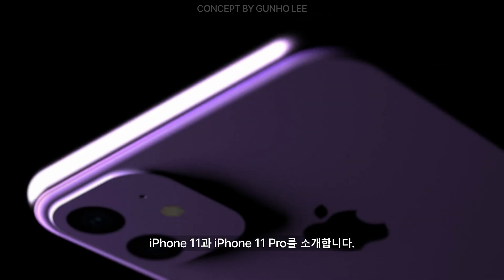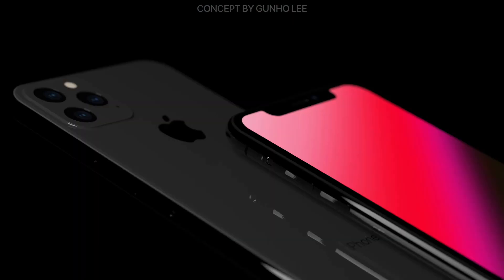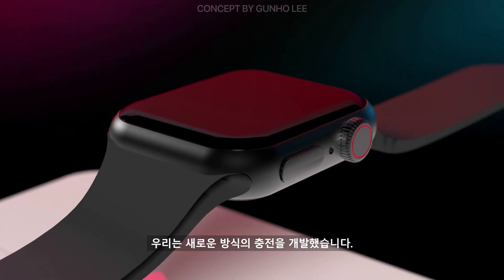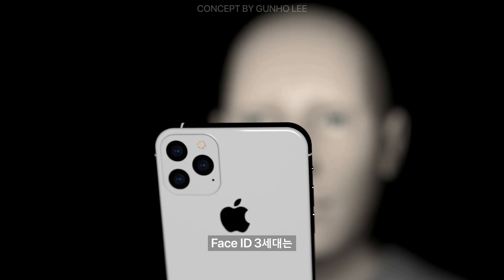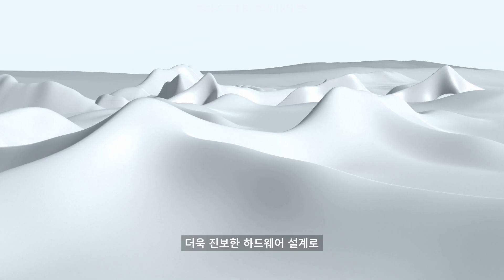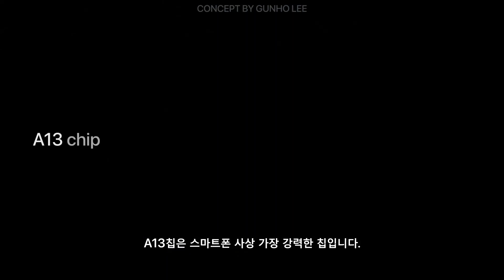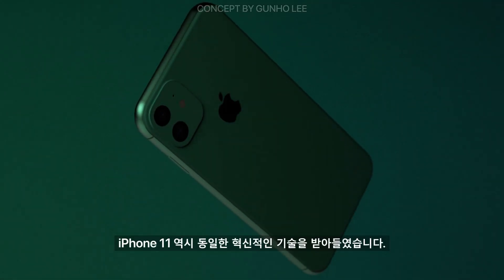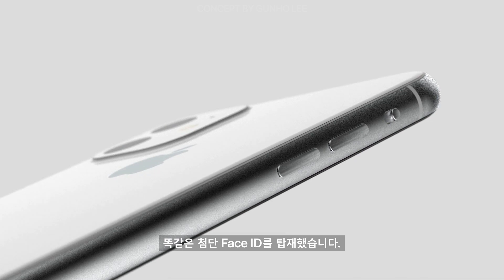introducing iPhone 11 and iPhone 11 Pro concept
this video is the iPhone 11 and iPhone 11 Pro concept introduction.

This video was produced by Gunho Lee.
Do not use this video without permission.